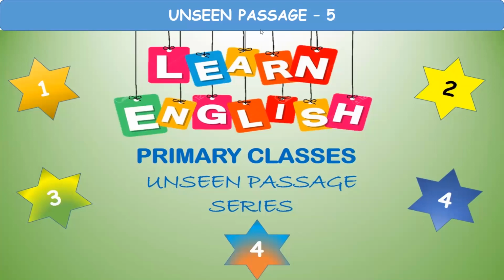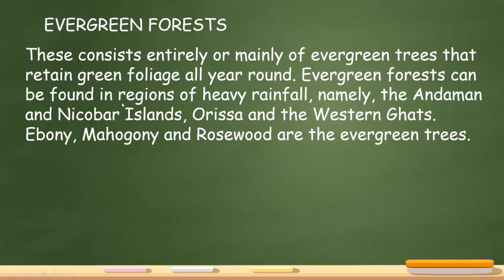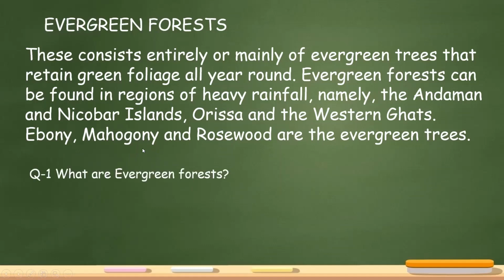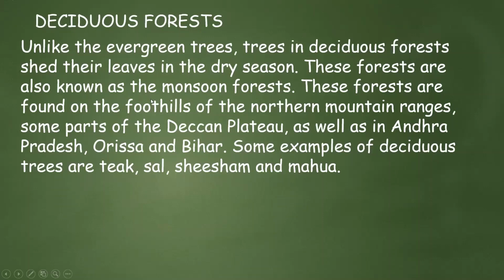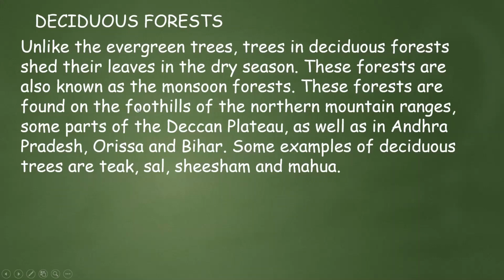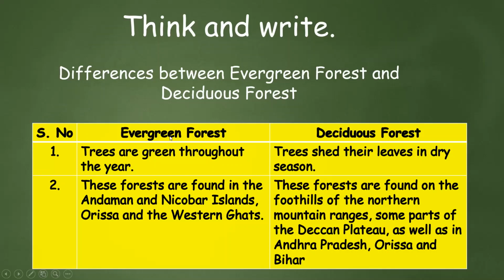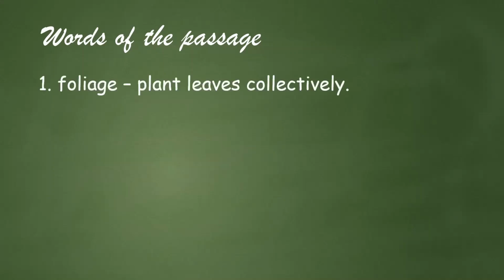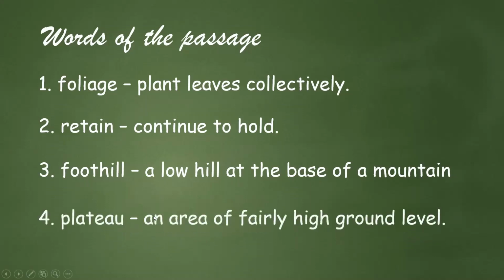Unseen passage 5, Reading Comprehension - Primary Years Grade 3 and 4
Primary Classes - EnglishConnection. Learn English together.